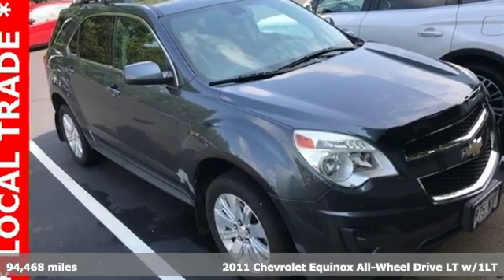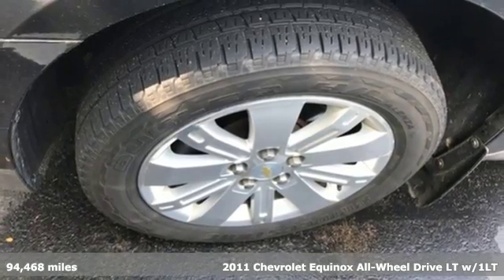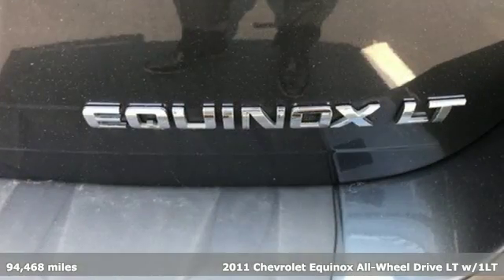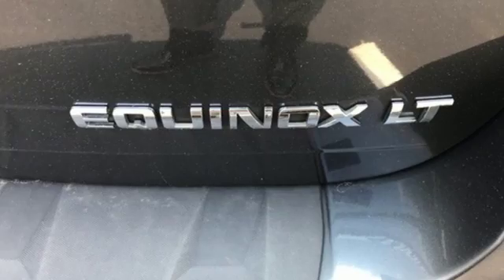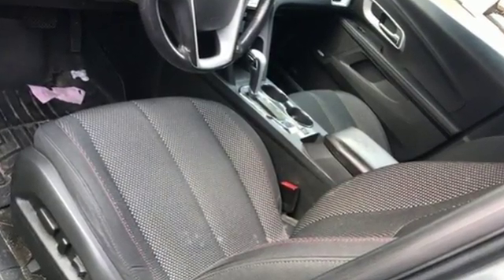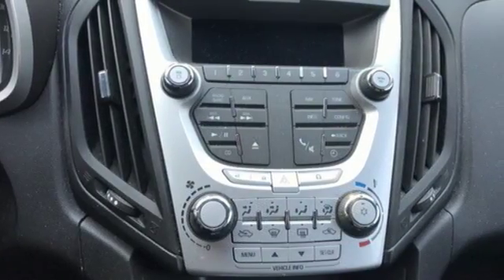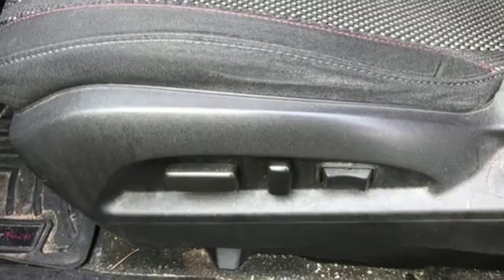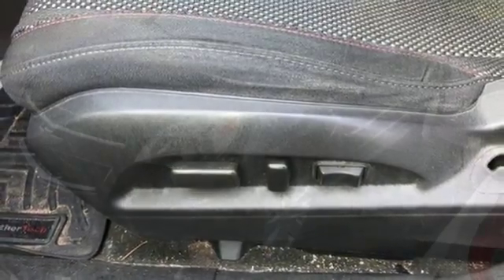Used 2011 Chevrolet Equinox Wausau, WI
Year: 2011
Make: Chevrolet
Model: Equinox
Trim: LT
Engine: 3.0L V6 SIDI DOHC
Transmission: 6-Speed Automatic with Overdrive
Color: Gray
Interior: jet black
Mileage: 94468
Stock #: 0413FA
VIN: 2CNFLEE57B6309571
Cyber Gray Metallic 2011 Chevrolet Equinox LT 4D Sport Utility *** LOCAL TRADE ***, Equinox LT 1LT, 4D Sport Utility, 3.0L V6 SIDI DOHC, 6-Speed Automatic with Overdrive, AWD, Cyber Gray Metallic, jet black Cloth. 3.0L V6 SIDI DOHC AWDbrbrAwards:br * 2011 IIHS Top Safety Pick

Address:
2727 North 20th Ave